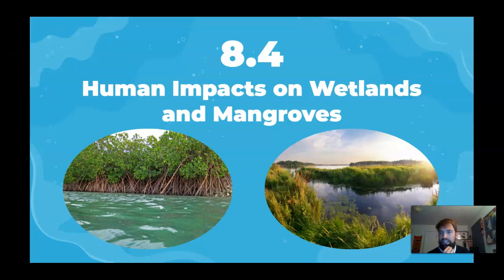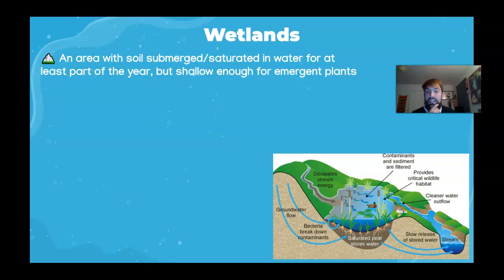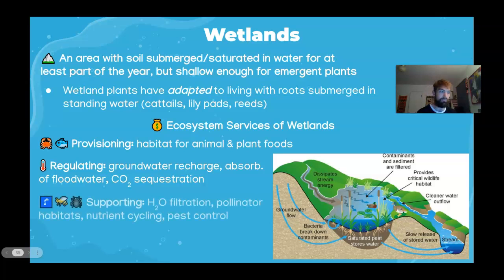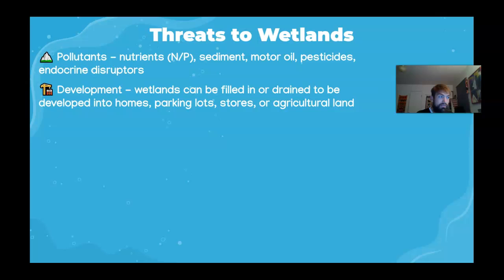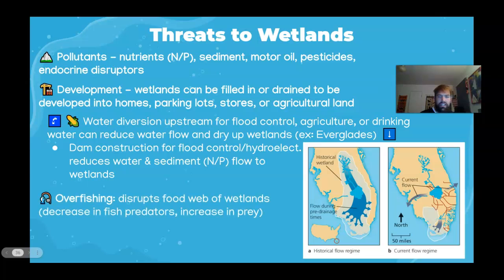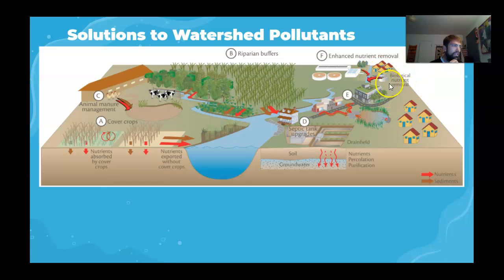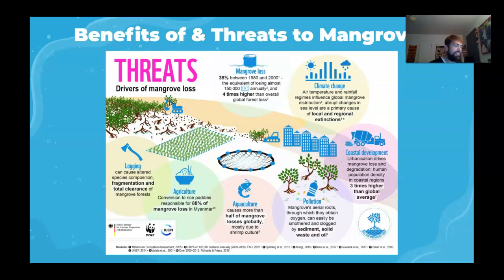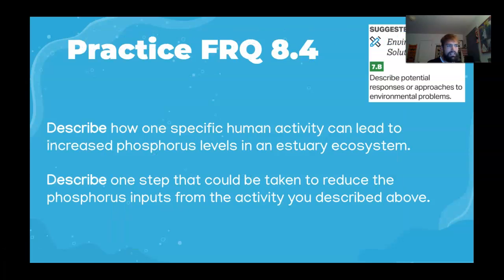8.4 Human Impacts on Wetlands and Mangroves